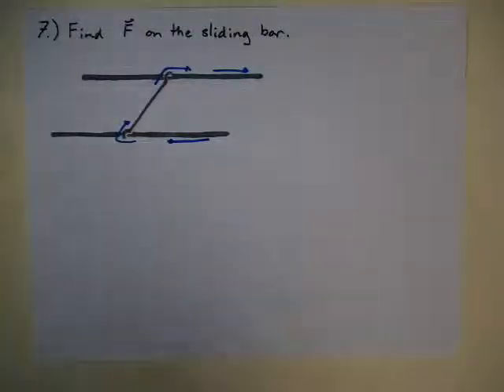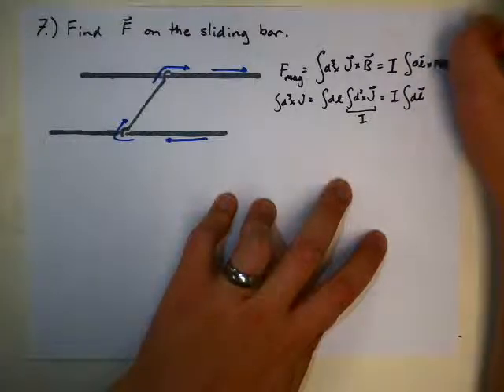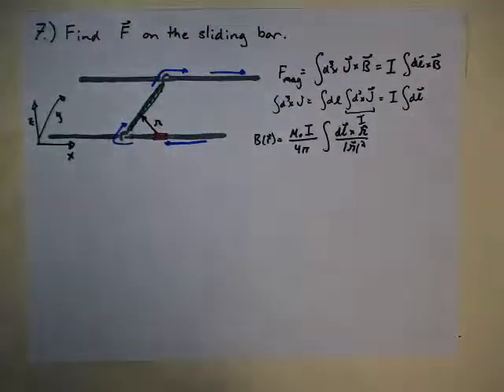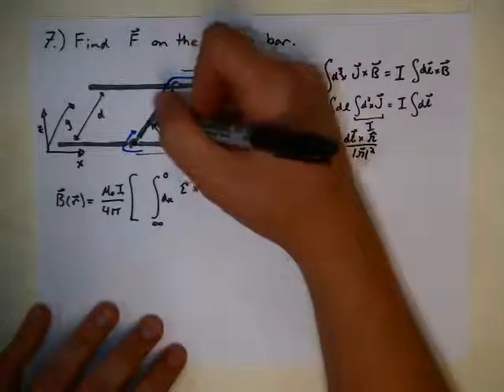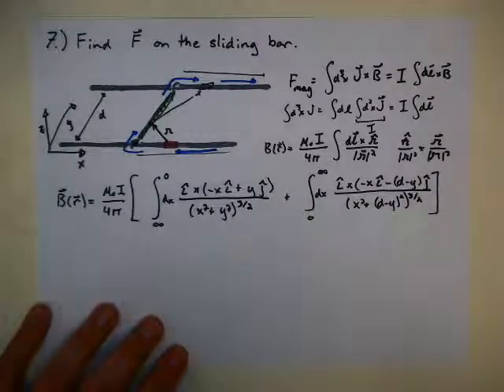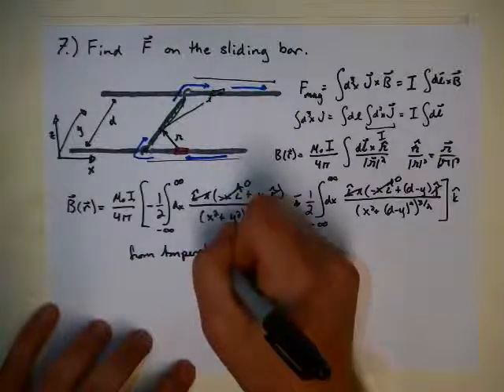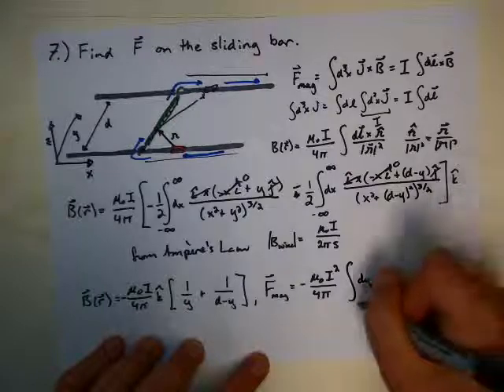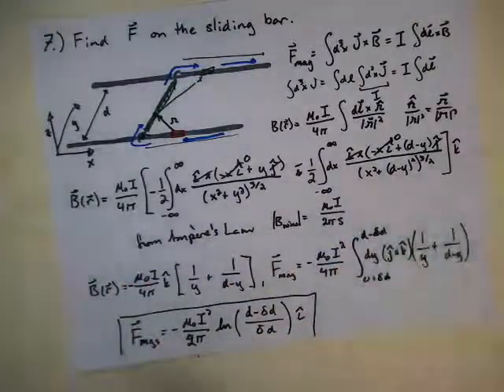pr ex02 prob07